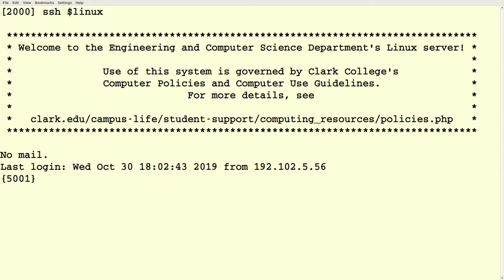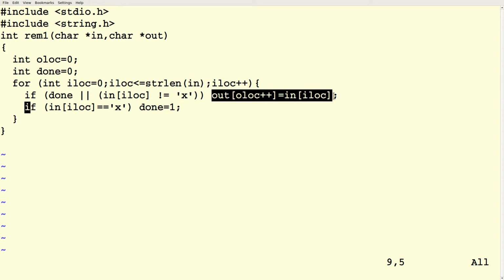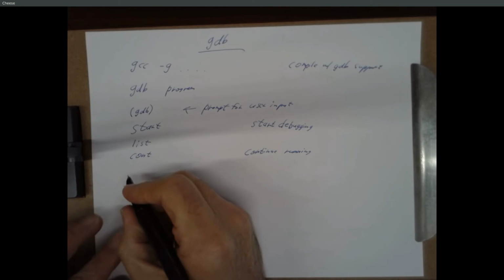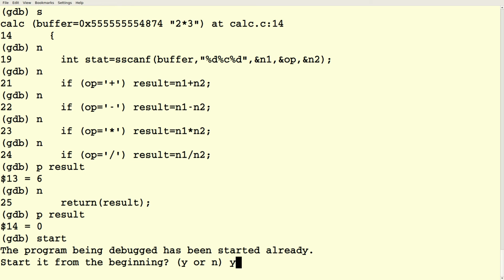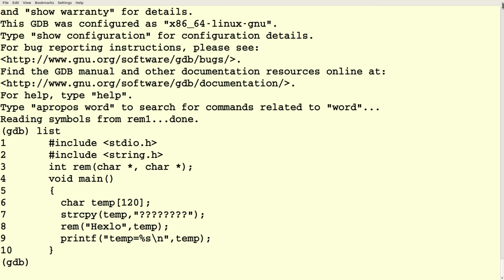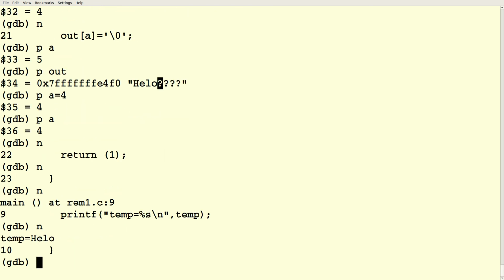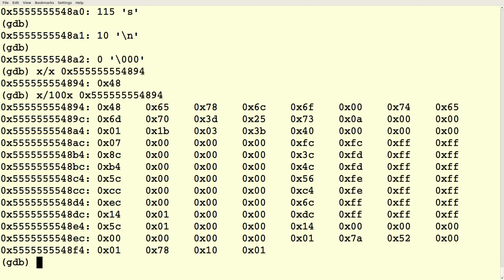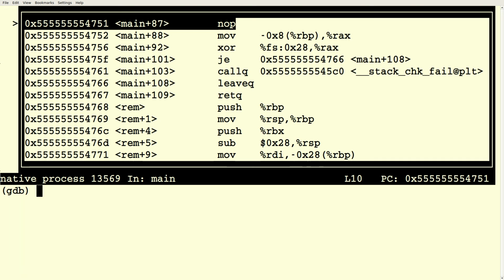CSE 224B 20191030